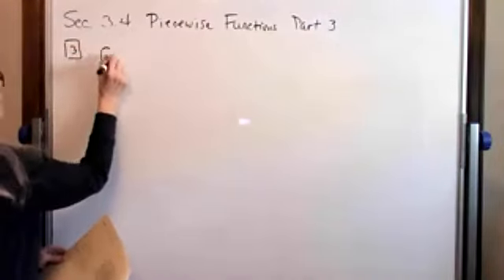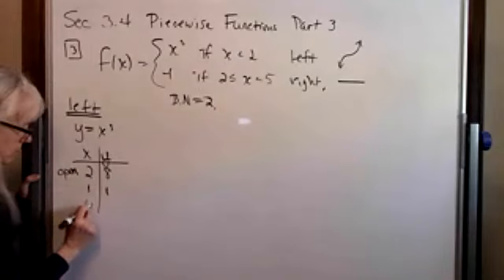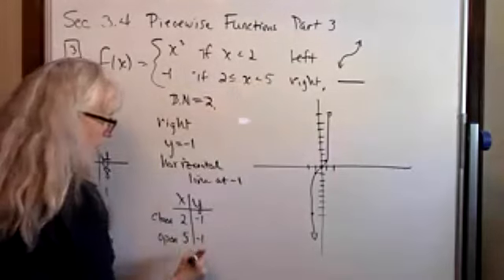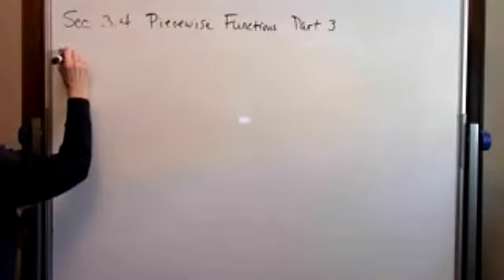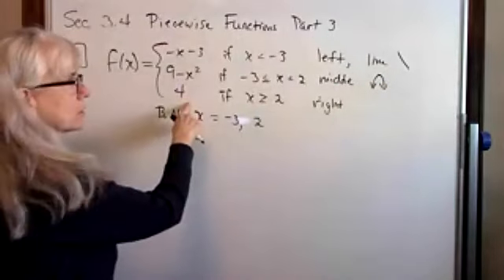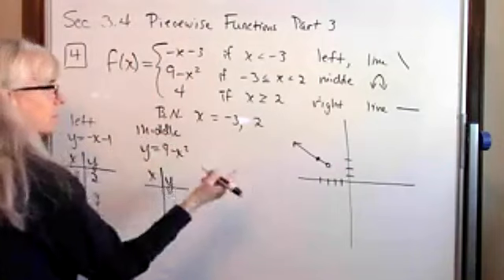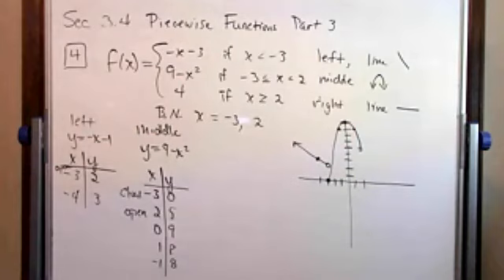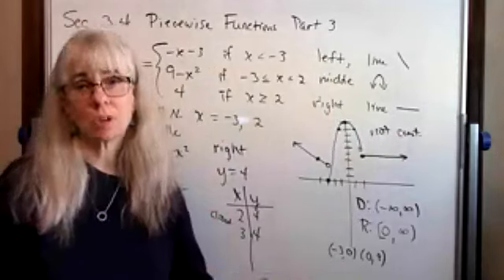Math 120 Sec 3 4 Part 3